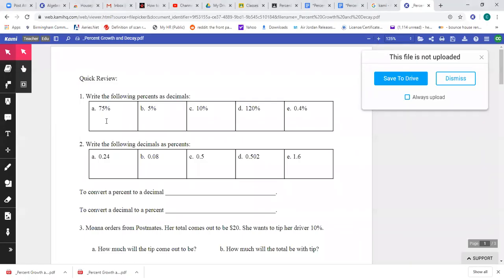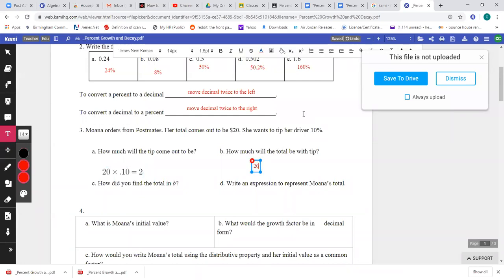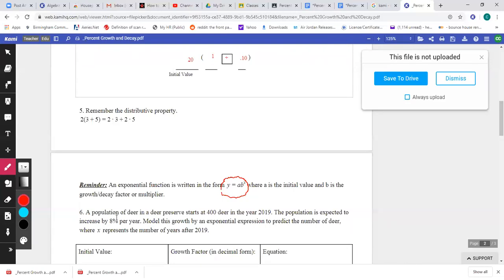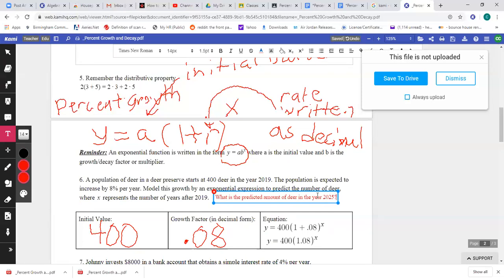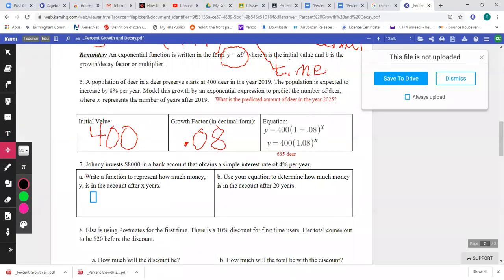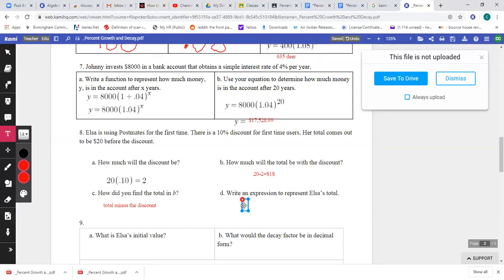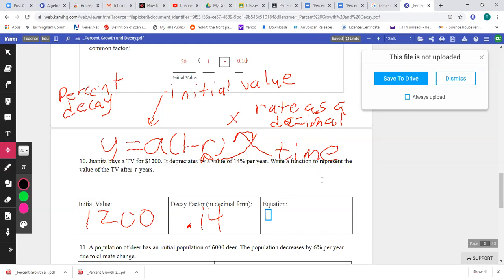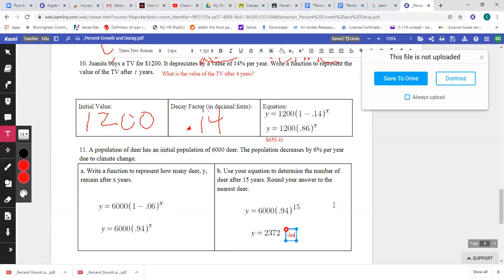Algebra 2 Percent Growth and Decay